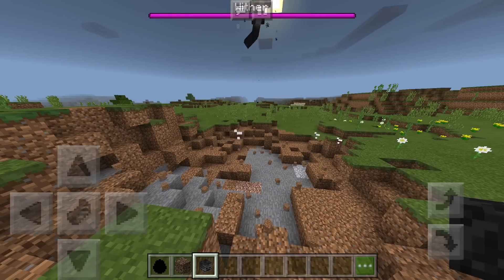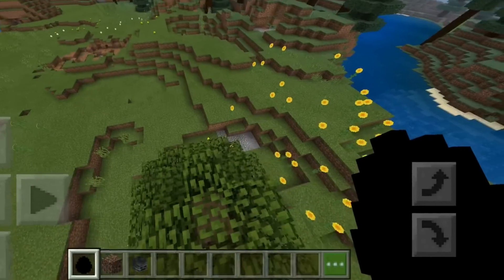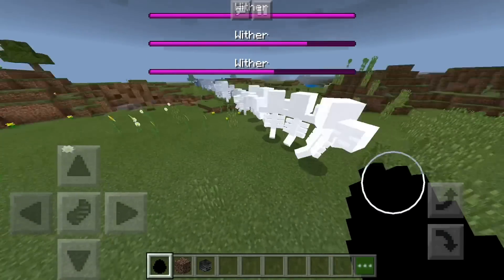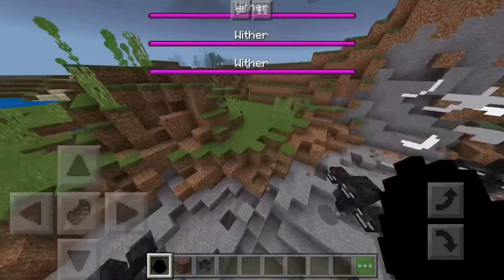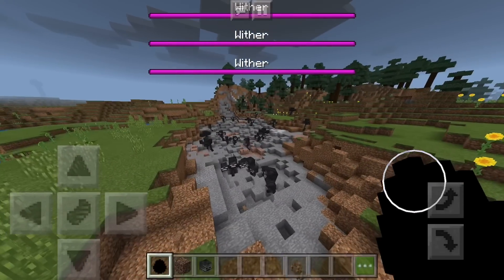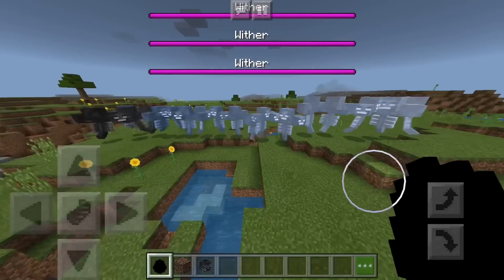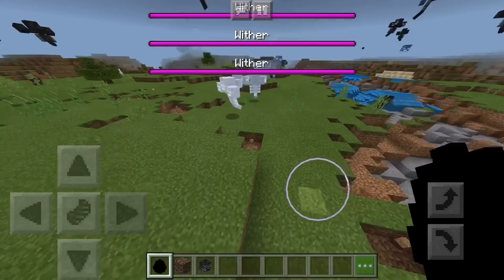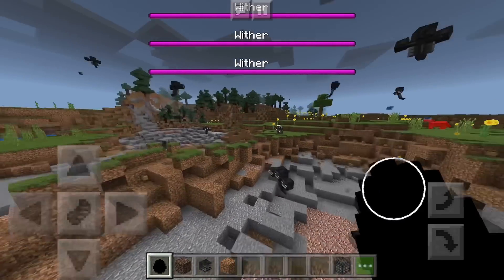Never BUILD a Wither EVER AGAIN in Minecraft!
Minecraft withers are quite scary. They are also very expensive and require a bit of building. Well, NO MORE! Using a SECRET spawn egg in Minecraft, you can now instantly spring them to life. No building required, bois. If you guys enjoy these Minecraft tips, tricks, facts, glitches and more, BE SURE TO do something about it. You read these descriptions? Wonder if anyone ever does... comment “hotdogs are American tacos” if you did. Bye bye.